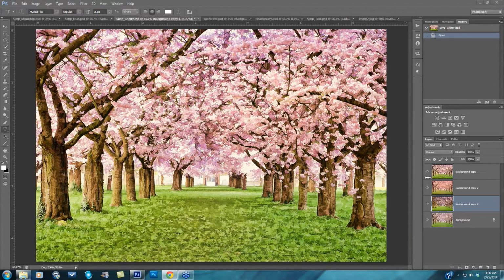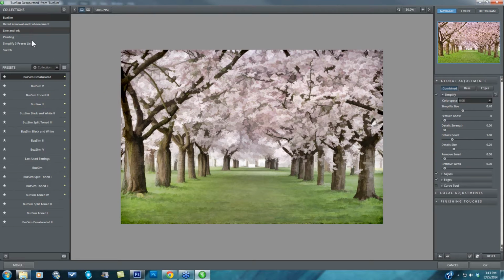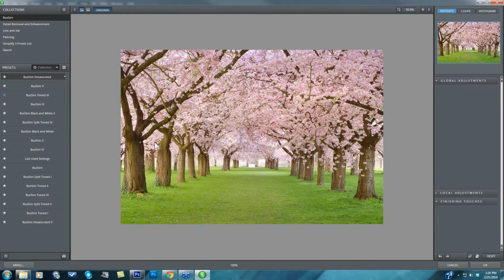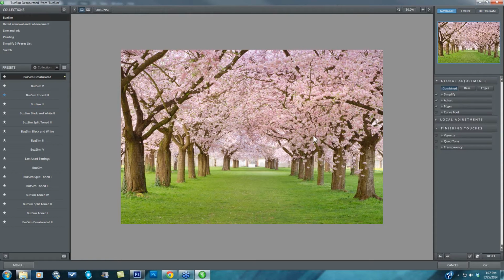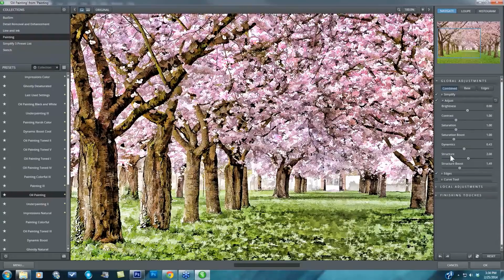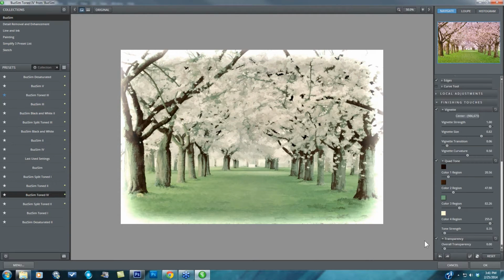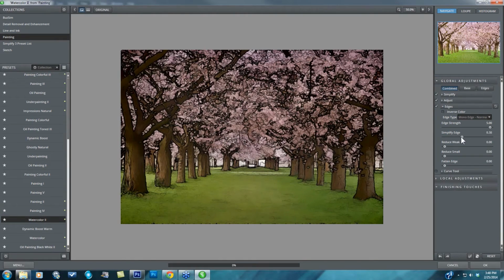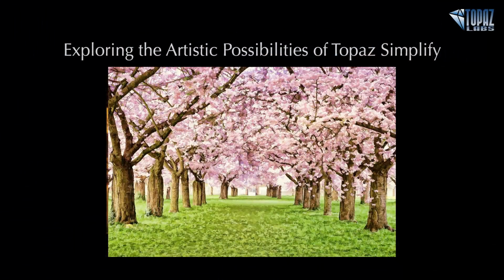Exploring the Artistic Possibilities With Topaz Simplify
Topaz Simplify is the ultimate toolbox for high-impact photo art effects. Using a specialized digital art technology, you can quickly create paintings, sketches, watercolors, cartoons, and more. Join Nichole Paschal as she introduces you to the new and improved Simplify v4.1 interface tools and explores both the artistic possibilities and technical uses of this creative program.